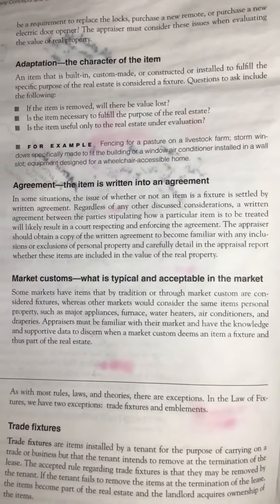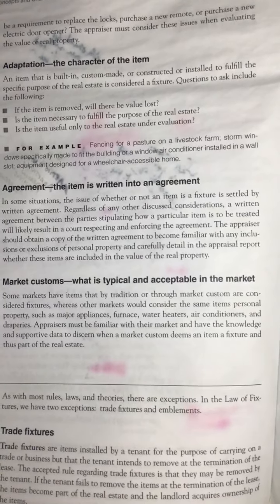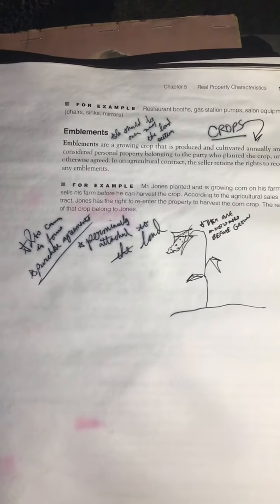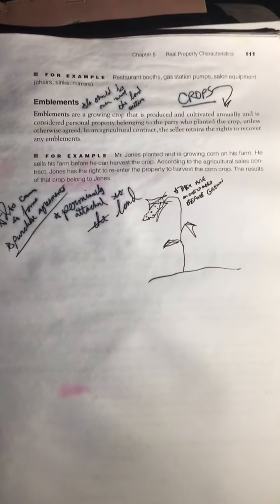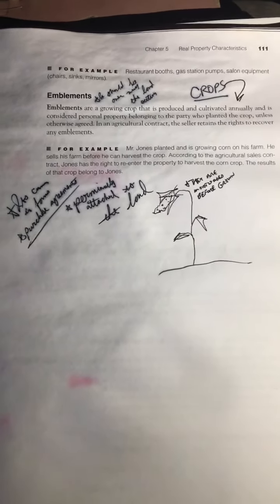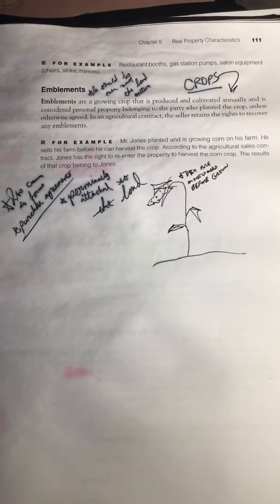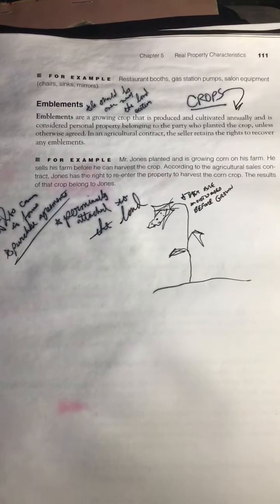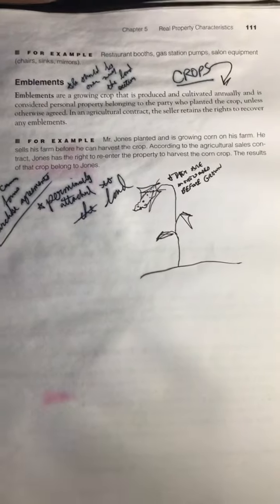Basic Appraisal Principles Pages 110-111, “Trade Fixtures and Emblements”